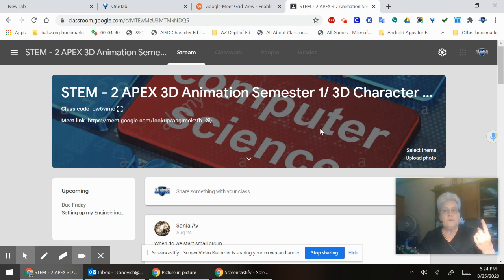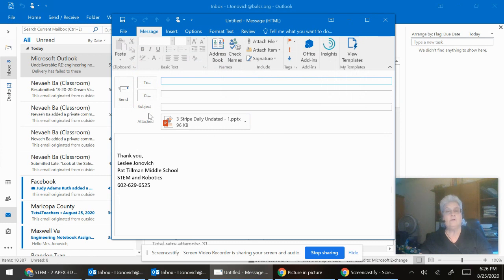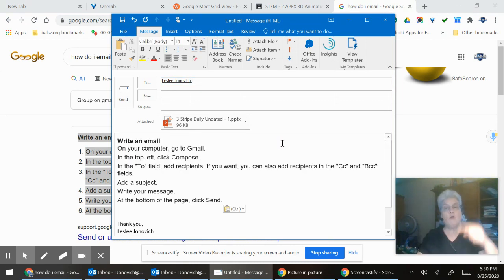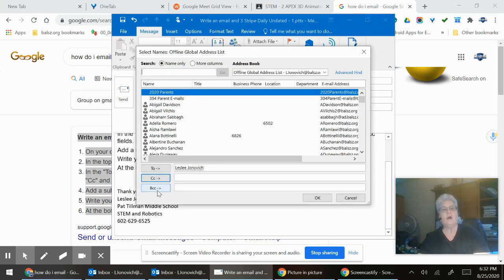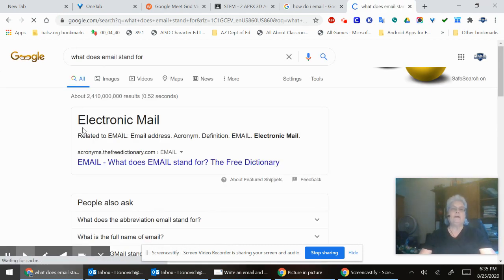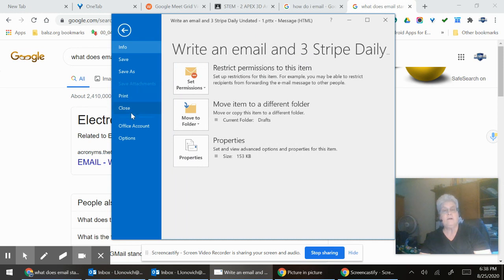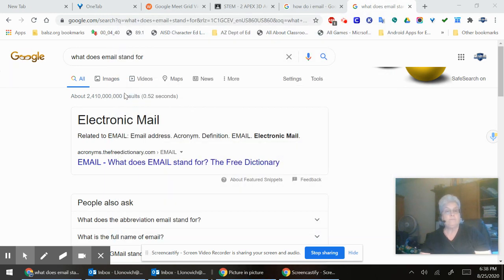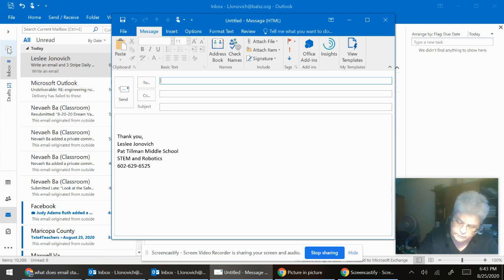How to find and write an email: Aug 25, 2020 6:45 PM